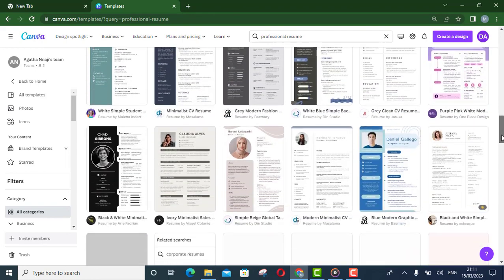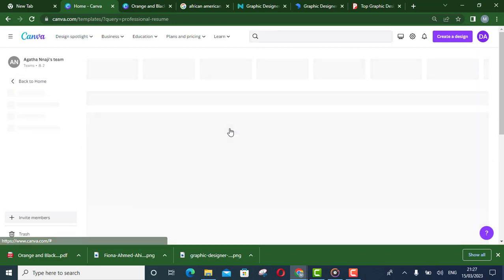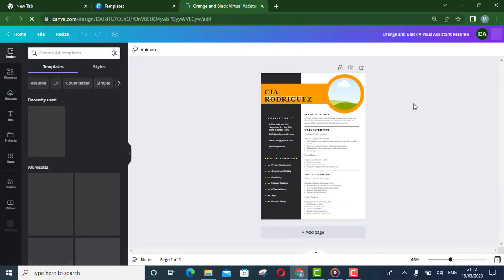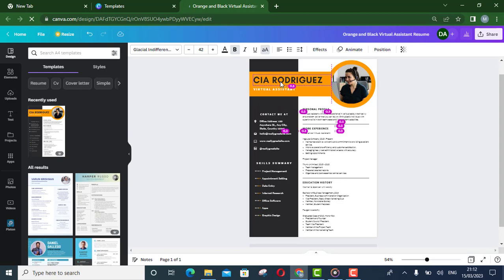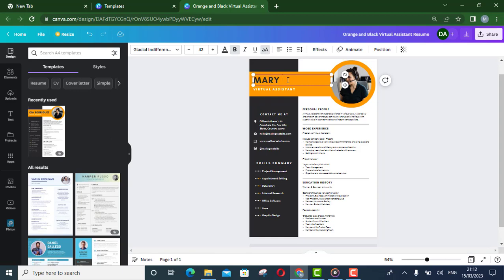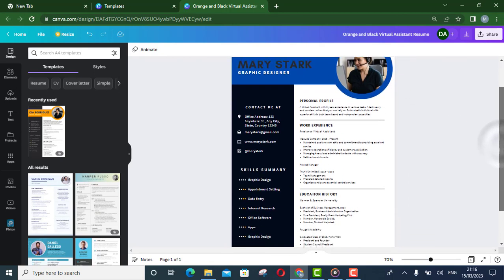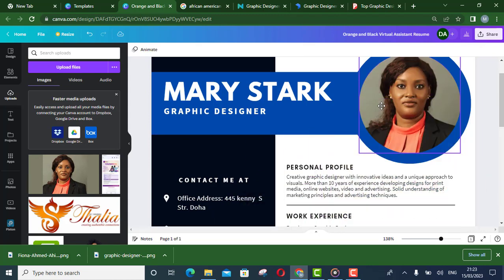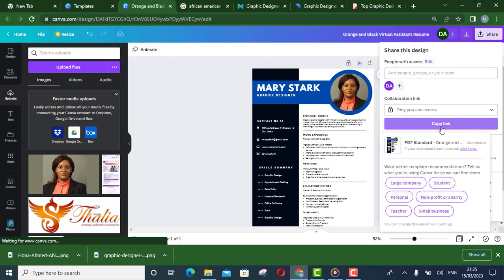How to Create a Resume and Cover Letter with canva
Step-by-step video on how to create a smart Resume and Cover letter with Canva.